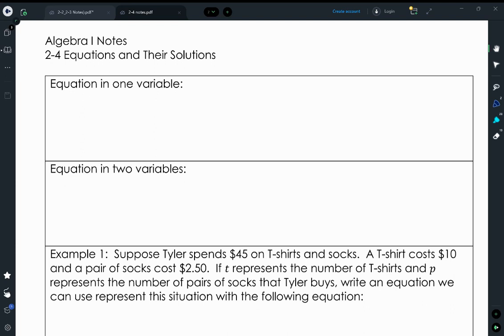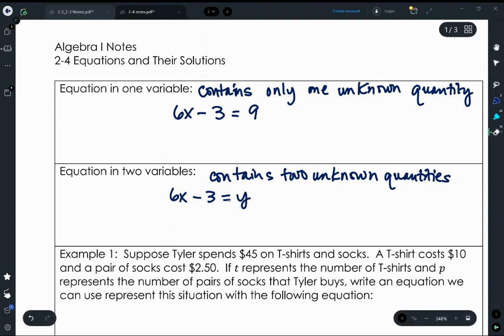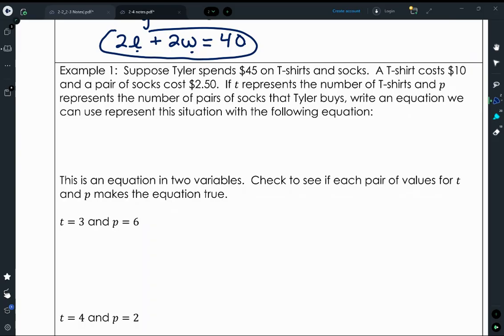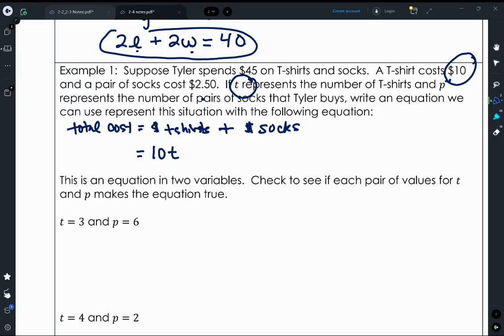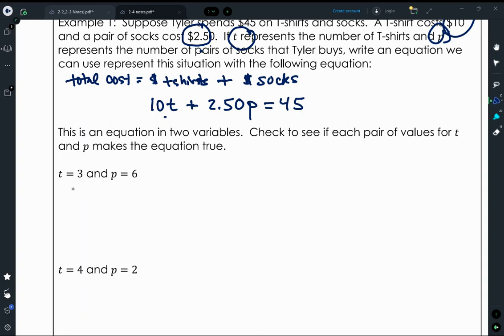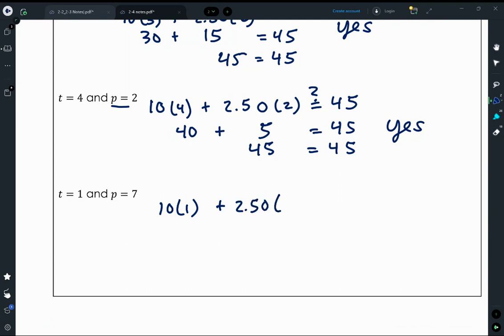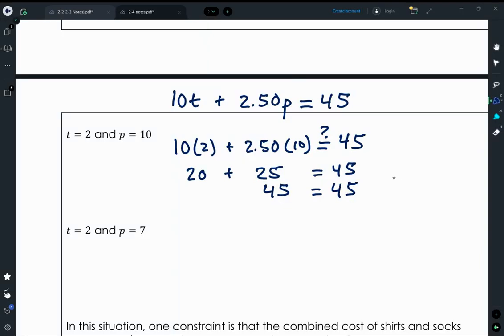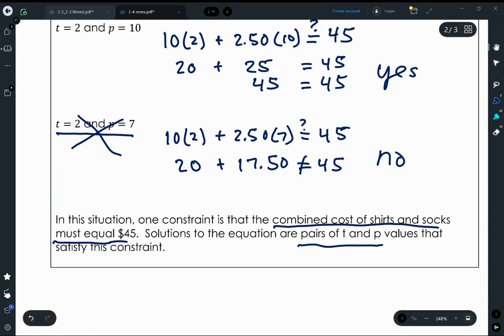Algebra I Notes 2-4 Equations and Their Solutions